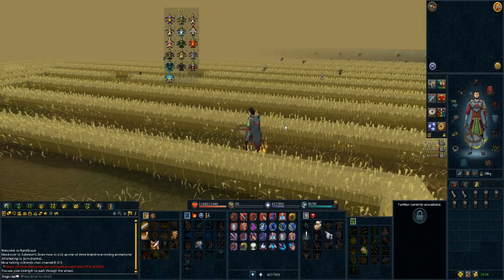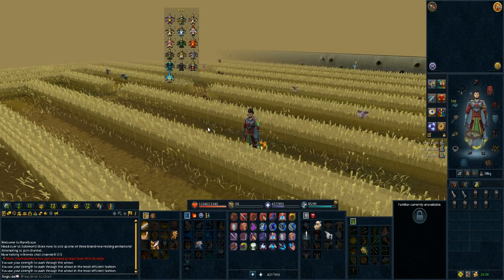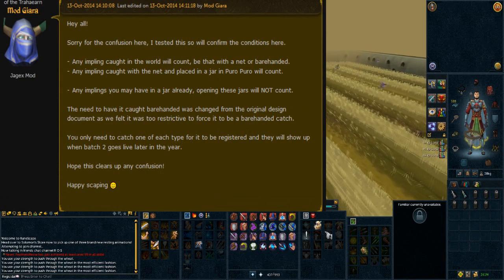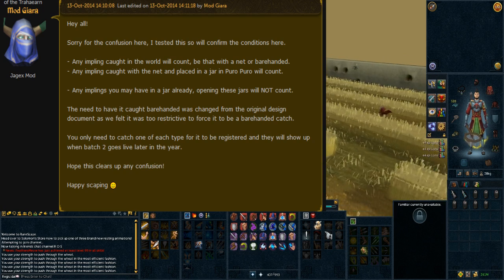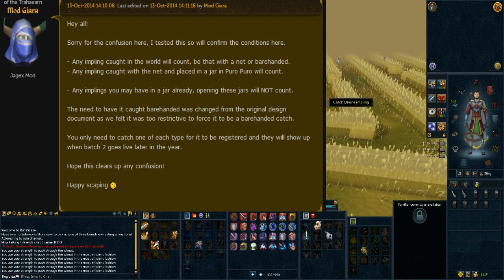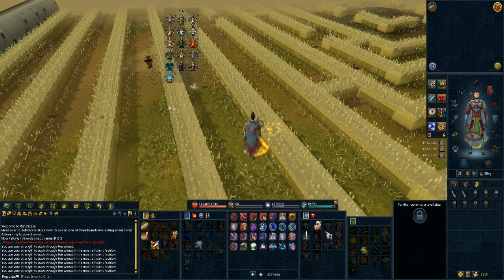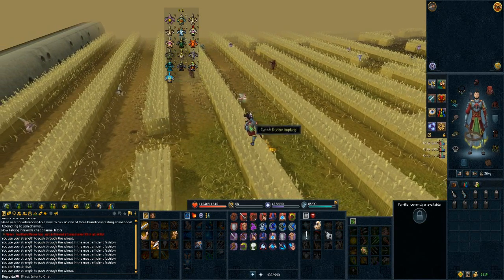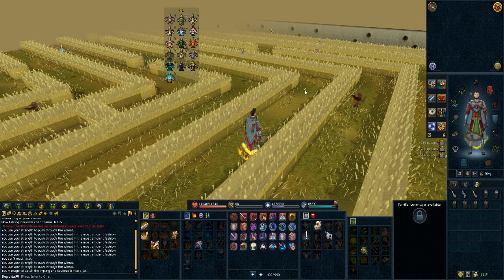Catching Implings (Completionist Cape Requirement)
Break out your butterfly nets and impling jars and head to Puro-Puro to get started on the future Completionist Cape requirement now!

With the release of Prifddinas (Batch 2), there will be tons of Completionist and Trimmed Completionist cape requirements. This requirement was originally to catch each impling barehanded but it has now been changed to simply catching them any way possible.

Vine: Regicidal